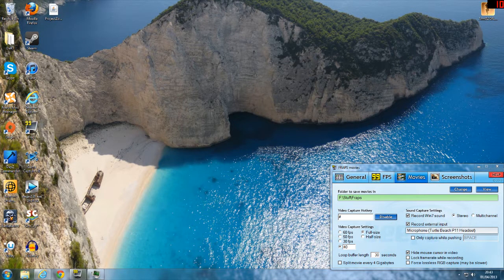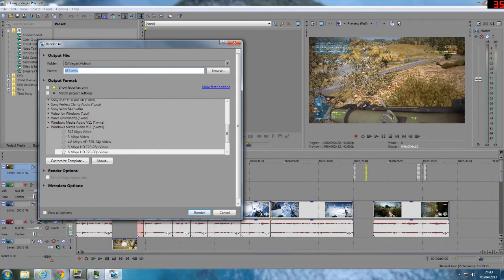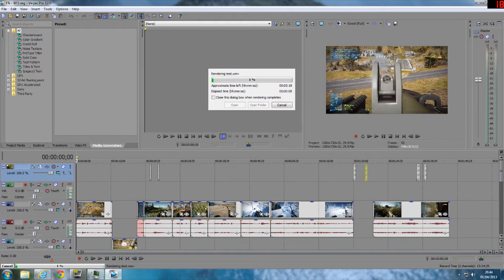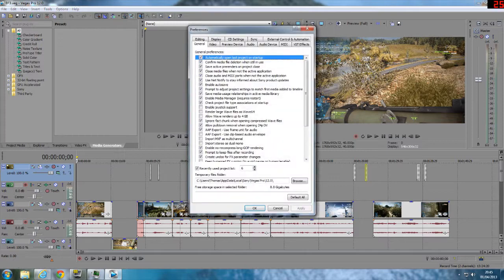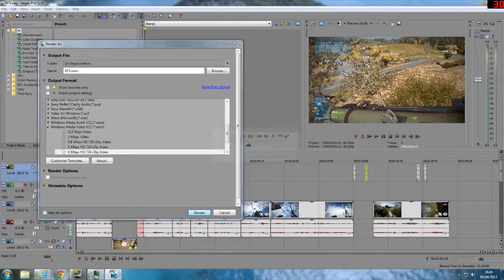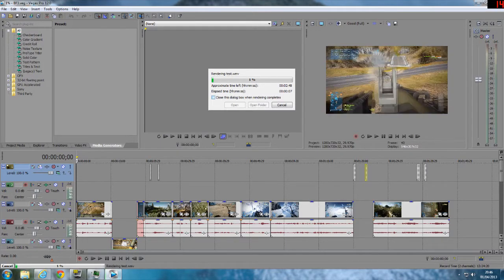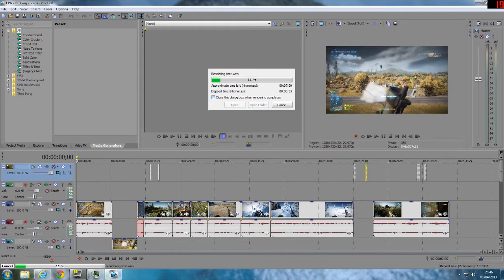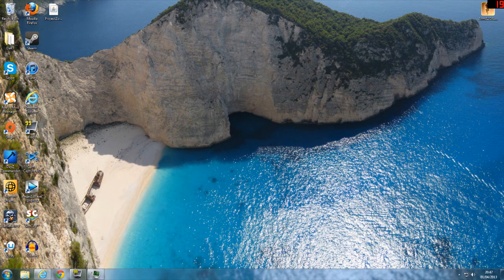Sony Vegas Pro 12/13: Rendering Crash Tutorial (How to fix)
Im by no means a "tech" expert, I had this problem all day and googled for ages on how to fix it.. people kept mentioning turning off the GPU but didnt explain where or how. In this video I show you the problem I have and how I fixed it.
Im sure theres lots of other problems.. though I doubt I can help with because as I said, im not an expert!

Hope this solves your problems :)